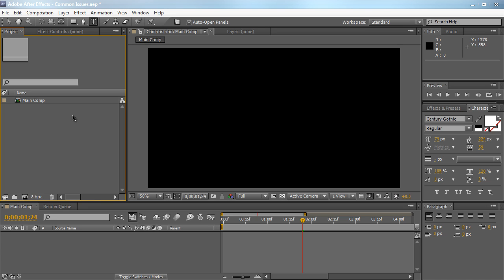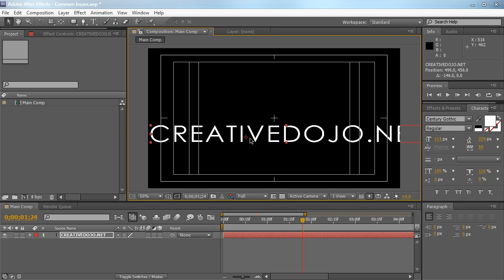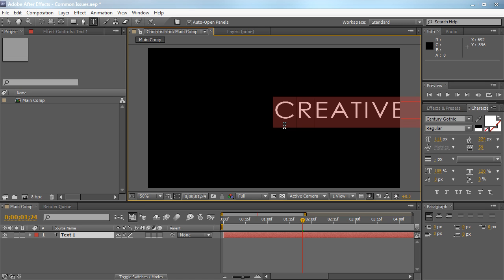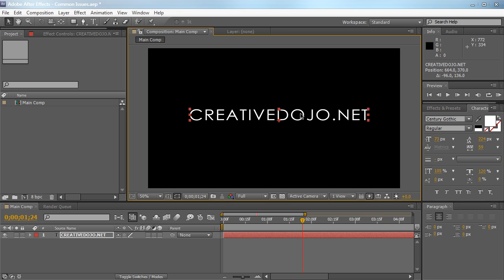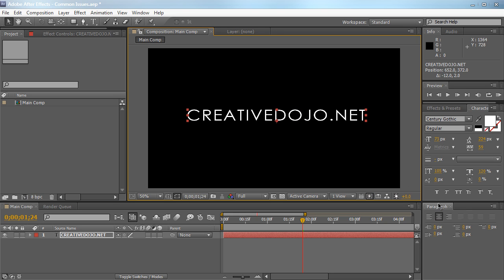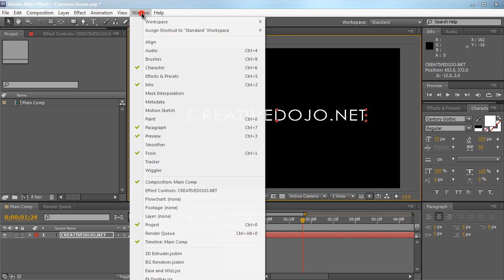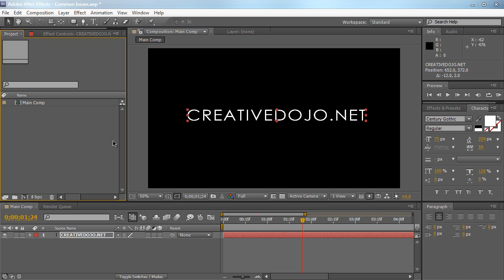AE: Easy Solutions to Centering Text & Changing Timeline Formats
In this very basic tutorial, I go over two of the questions I get asked frequently regarding text alignment and timeline formats. This is a simple tutorial for the very new users of After Effects.

If this tutorial helped you in any way, leave your feedback comment at CreativeDojo. If you would like to see more of these, leave your ideas down below and revisit the site!